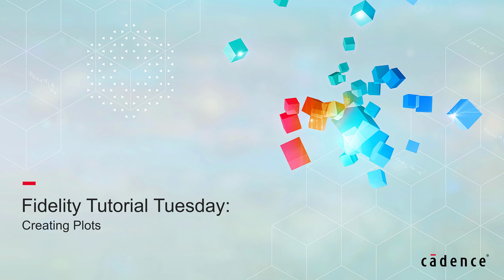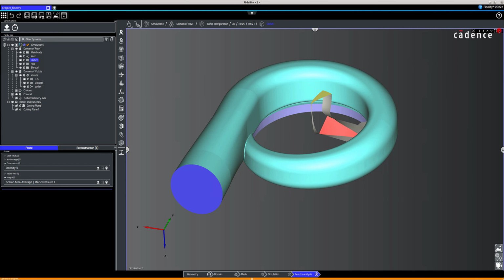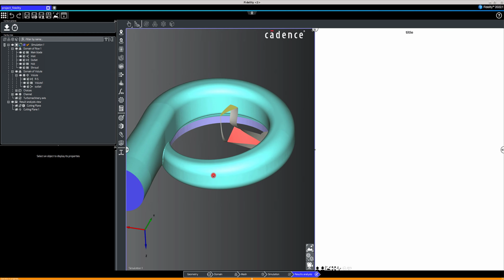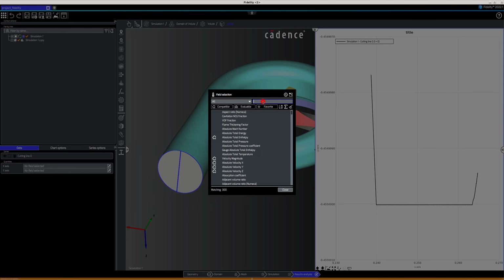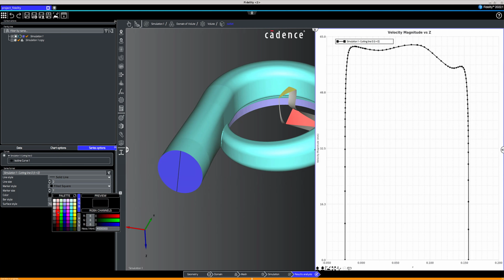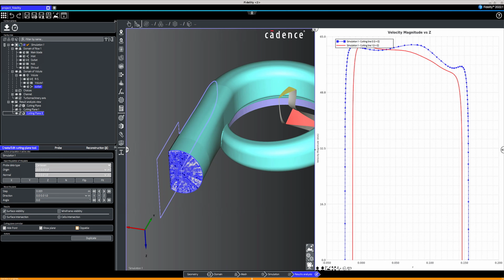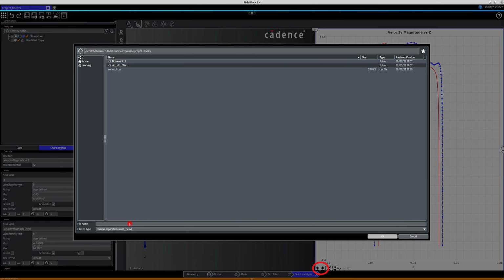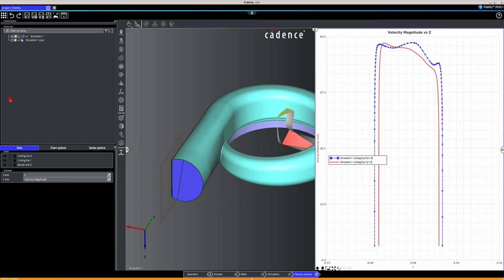Creating Plots in Fidelity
In this video, we continue a series of videos on how to use the Fidelity interface. This video focuses on creating plots to post-process a solution.